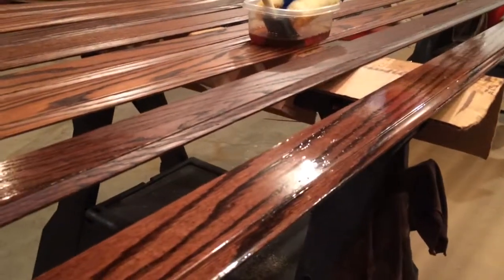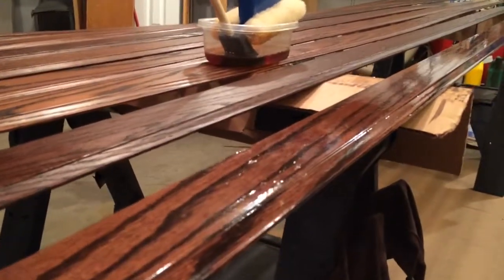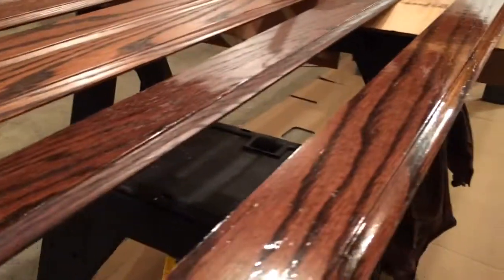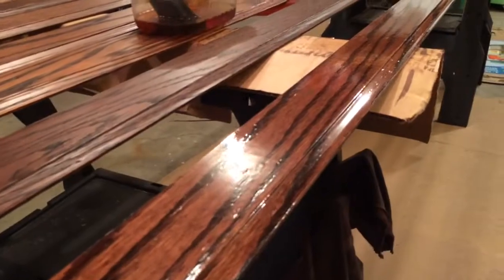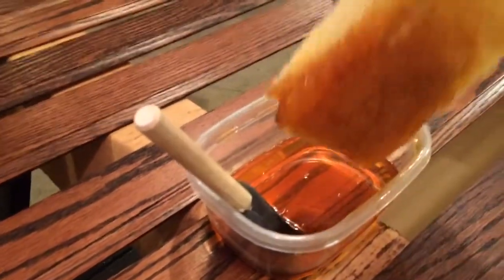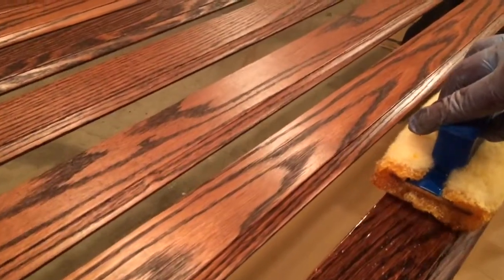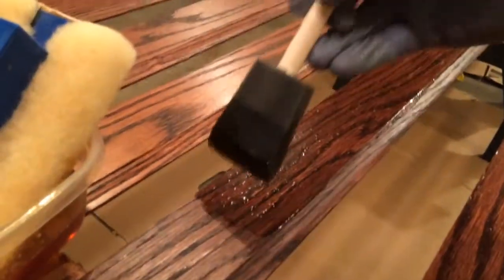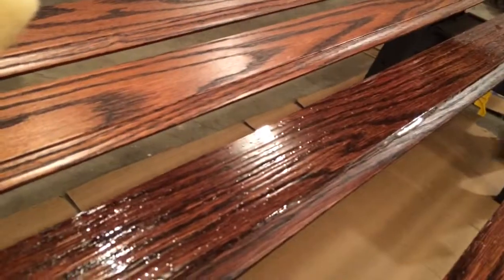Finishing Wood Trim - Application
Save money and create a custom look by finishing your own trim work. This is a great projects to start with if you haven't been a DIY person in the past as it requires few tools and the steps are easy to follow!